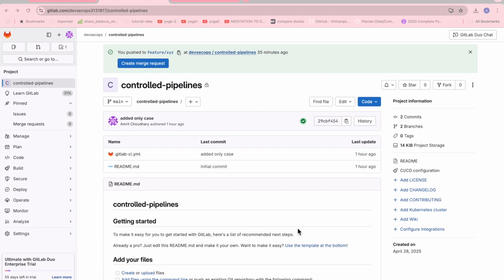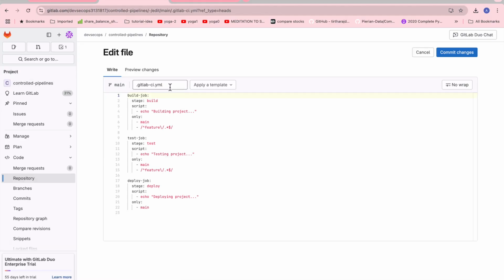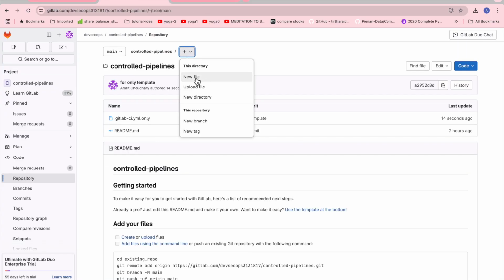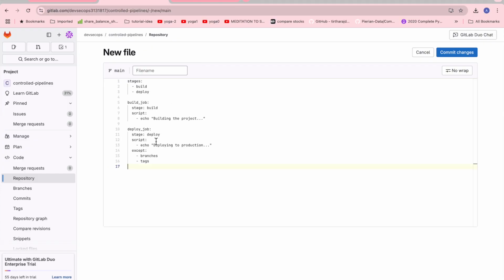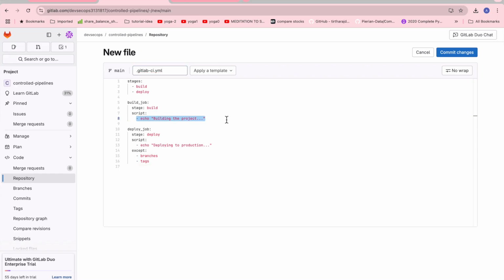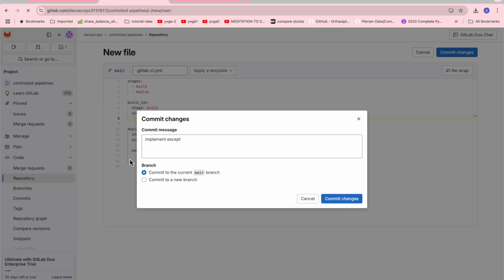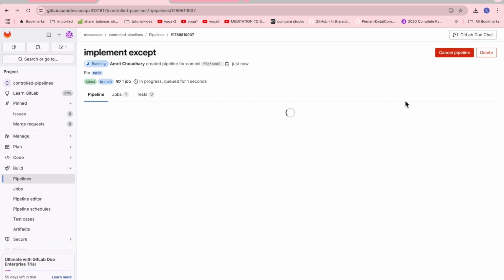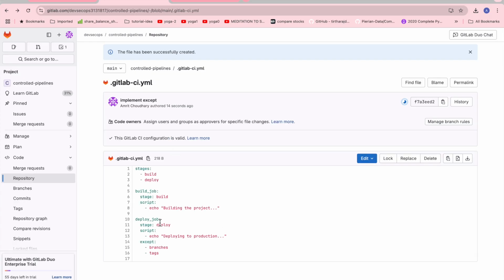GitLab Pipeline Logic: How to Use except: to Skip Jobs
In this video, you'll learn how to use the except: control in GitLab CI/CD to exclude jobs or stages from running based on specific conditions like branch names, tags, file paths, or pipeline sources.

🔍 You’ll discover:

🧱 Syntax and structure of except: in .gitlab-ci.yml

🌿 How to skip jobs on specific branches or merge requests

🧪 Practical examples using except: with refs and variables

🔄 When to choose rules: over only/except

✅ Best practices for managing complex pipelines

If you're working on multi-branch workflows or want to avoid unnecessary job runs, this guide is for you!